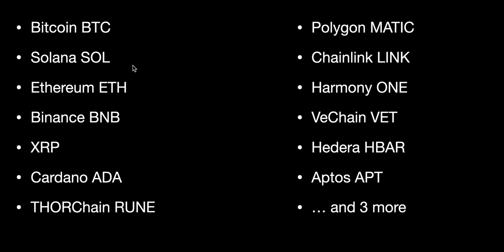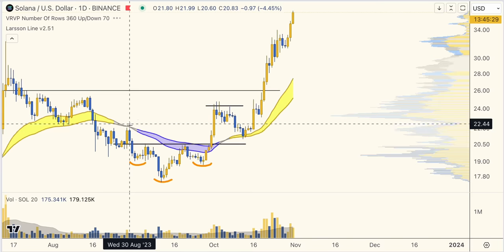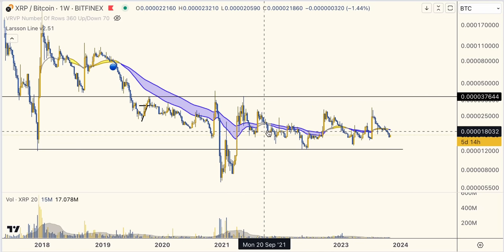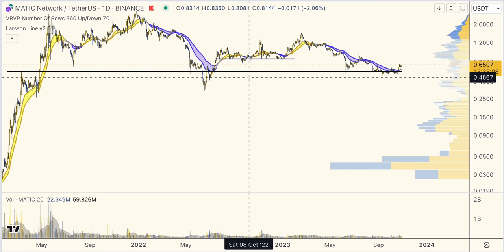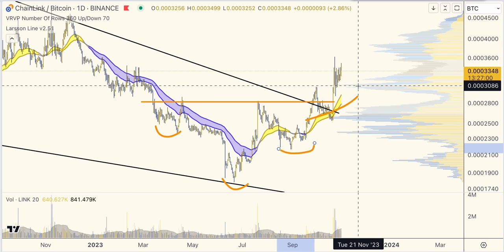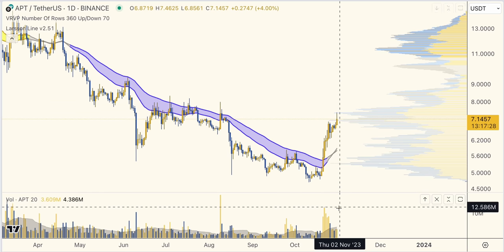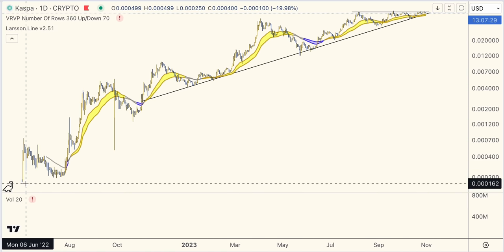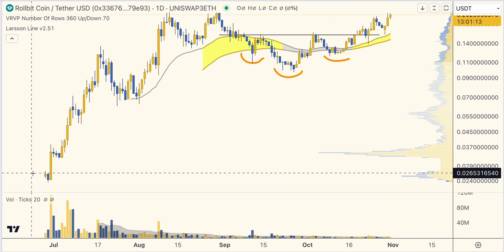Get Rich With Altcoins? The Truth.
Bitcoin breakout, Larsson Line turned gold. What’s next for altcoins? Watch this video.

TIMESTAMPS
0:00 Agenda
0:40 What my Pro members got yesterday
1:20 What most people don't get
2:10 Bitcoin BTC breakout
2:48 Solana SOL
3:57 Ethereum ETH
4:41 Binance BNB
5:14 Ripple XRP
5:55 Cardano ADA
6:45 Thorchain RUNE
8:10 Polygon MATIC
10:00 Chainlink LINK
11:20 Harmony ONE
12:09 VeChain VET
13:05 Hedera HBAR
13:40 Aptos APT
15:00 The real 1000x coins are not on this list
16:00 Image Generation AI IMGNAI
17:09 Kaspa KAS
18:10 Consistency is key
18:40 Rollbit Coin RLB
19:50 How to 25x in 3 months
21:54 Beware of pump & dump

All information presented in this video references an opinion of the speaker and is for general information purposes only. You must not construe any information presented as legal, tax, investment, financial, or other advice. Nothing presented constitutes a solicitation, recommendation, endorsement, or offer to buy or sell financial instruments. I am not a licensed financial advisor or registered investment advisor. For financial or investment advice, seek a duly licensed professional in your jurisdiction, who can take your specific situation into account. Past performance does not indicate future results. You are always at risk of losing all invested funds. I don’t give advice to buy or sell specific assets, but provide timeless education and software tools generic for any asset. Rather than relying on subjective market opinions, I apply the principles of technical analysis formulated in 1930s on historical charts. Anyone can apply the same process and get the same result. Technical Analysis does not predict the future. It is a tool to find setups for controlled risk/reward. Larsson Line does not predict the future. It is a mathematical formula for trend expression. My objective with this video is to spark curiosity to learn more and to reflect on your own analysis, not replace it. Disclosure: The speaker holds Bitcoin and Ethereum exposure, both through company ownership and in a personal capacity, as ETP price tracker certificates in ISK through his bank.